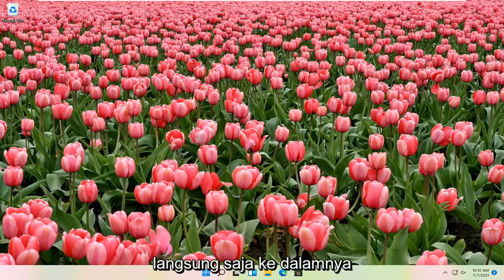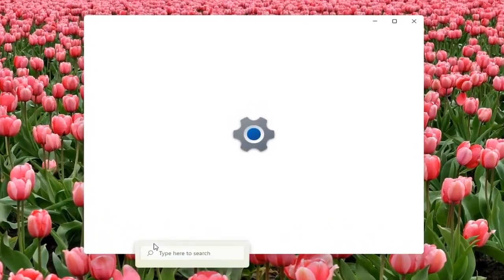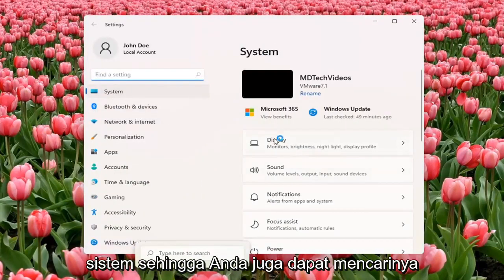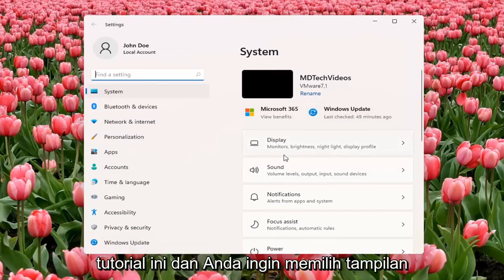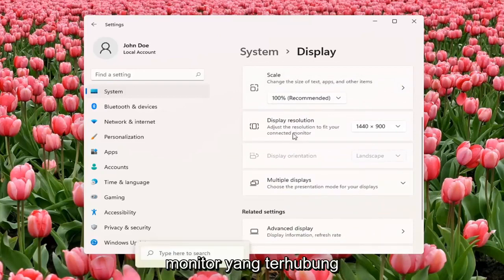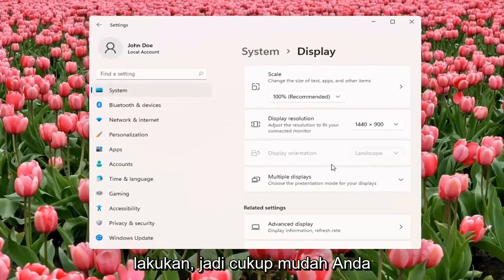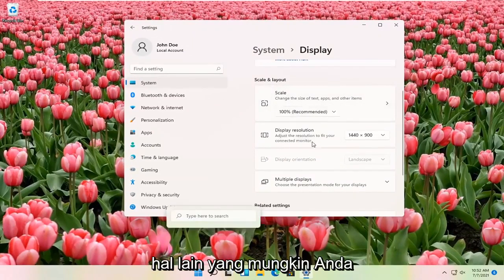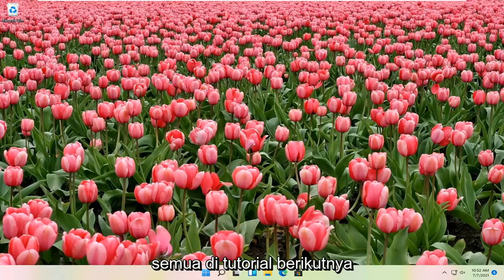Cara Memperbaiki Opsi Resolusi Monitor Laptop/PC yang Tidak Bisa Diubah pada Windows 11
Namun, masalah dapat terjadi dengan Windows 11 Anda, dan hari ini kami akan memberi tahu Anda cara memperbaiki masalah resolusi rendah di Windows 11.

Baik Anda bermain game, streaming film, atau bekerja, masalah resolusi layar merusak pengalaman. Memperbaiki masalah tergantung pada penyebabnya, yang dapat berkisar dari masalah perangkat keras hingga pengaturan. Windows 11 menawarkan berbagai pengaturan untuk menyesuaikan resolusi layar Anda agar sesuai dengan jenis dan situasi monitor Anda.